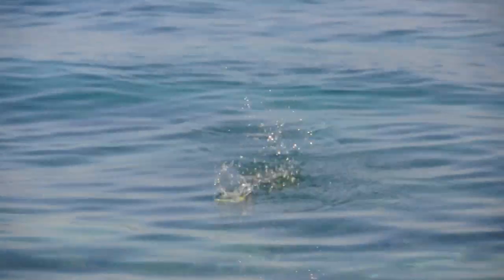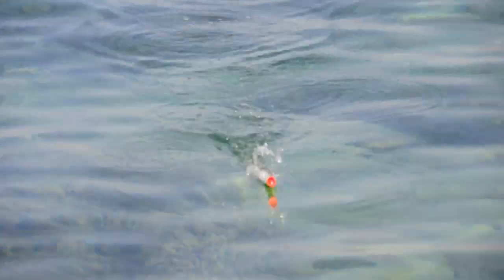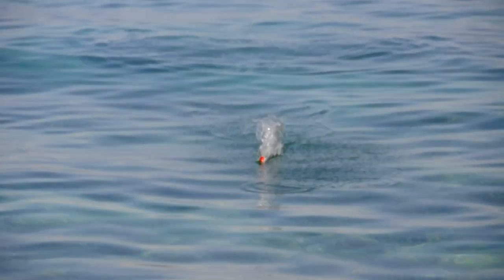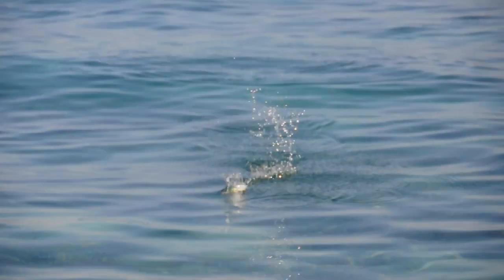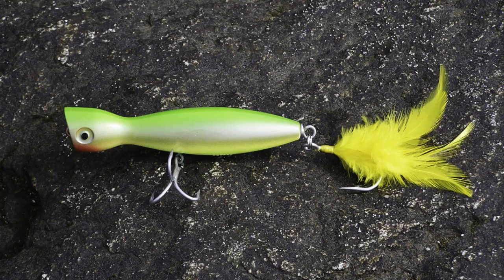Surf Fishing : Swimming a Super Strike Popper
Swimming a Super Strike Popper